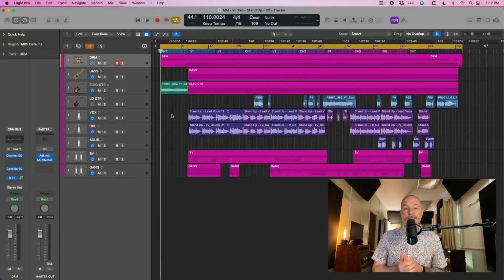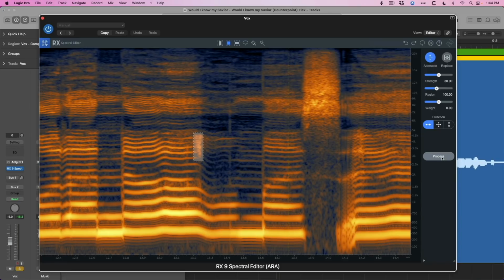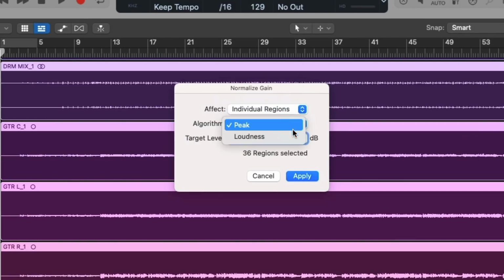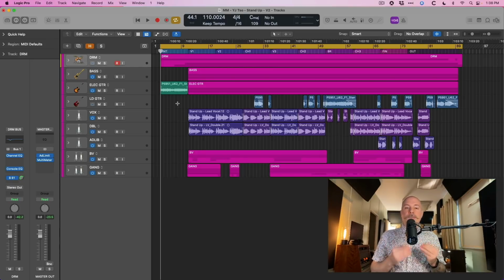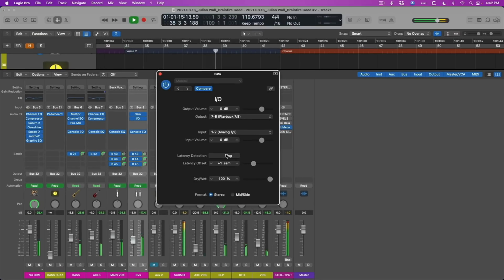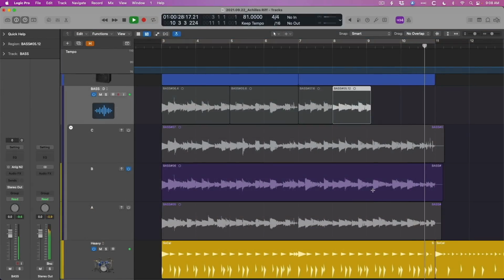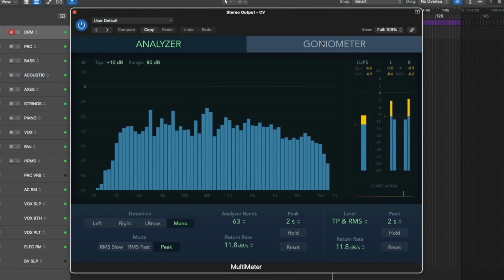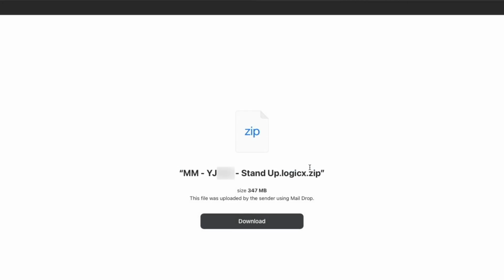10 Reasons Why Mix Engineers Should Use Logic Pro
Logic Pro's mixing & editing toolkit has exploded since the release of Logic Pro 10. Why you should check out Logic if you're a mix engineer.

0:00 - Intro
1:16 - Spatial Mixing with Dolby Atmos
2:49 - ARA 2.0 Support
3:53 - Quickly & Easily Organize Your Sessions
6:39 - Advanced Editing Features
7:57 - Advanced Routing & Processing Tracks
9:38 - Massive Track Counts
10:02 - Take Folders & Track Alternatives
11:01 - High-Quality Native Plugins
12:31 - Logic Remote
13:15 - Easily Bounce, Export, Share Your Projects/Tracks